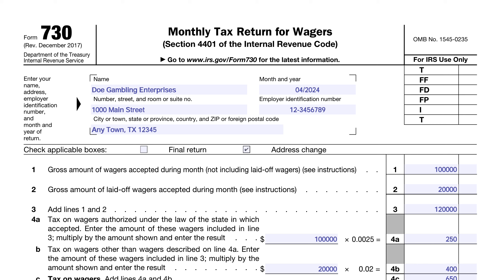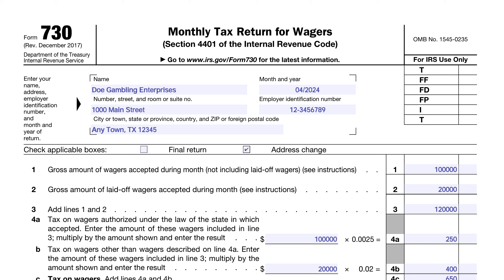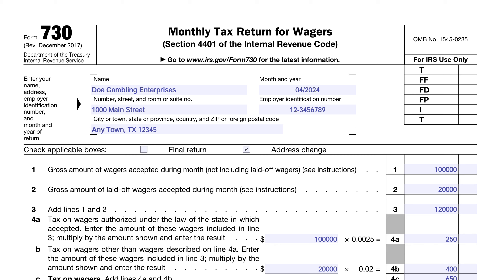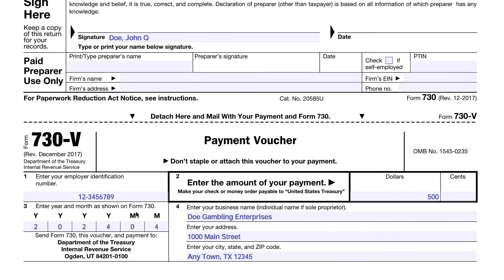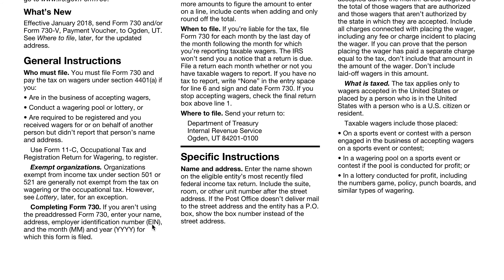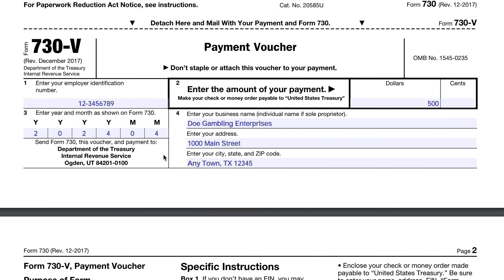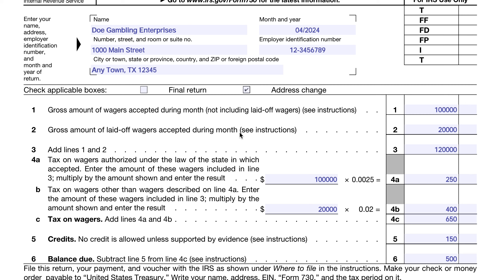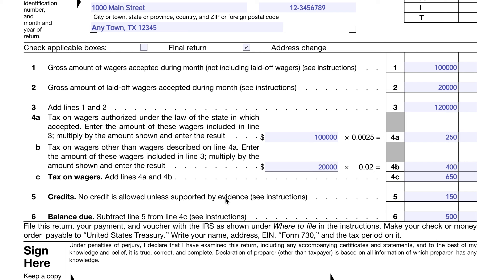IRS Form 730 walkthrough (Monthly Tax Return for Wagers)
IRS Form 8822, Change of Address

IRS Form 8822-B, Change of Address or Responsible Party, Business

IRS Form 5754, Statement by Person(s) Reporting Certain Gambling Winnings